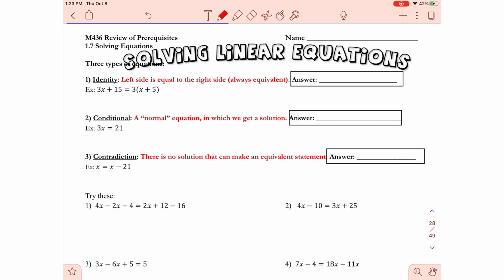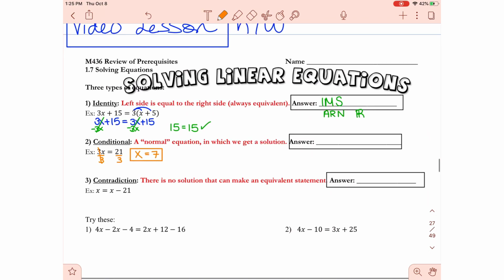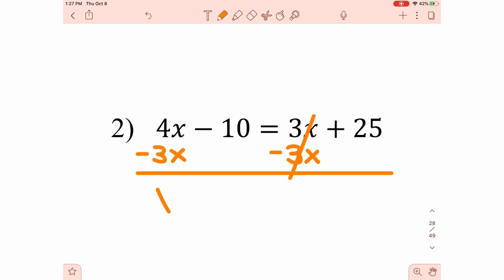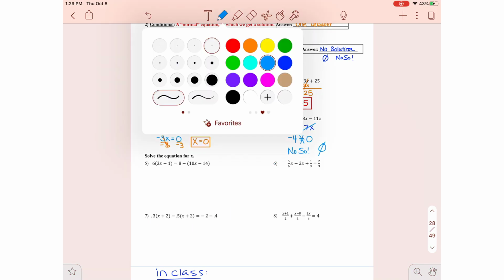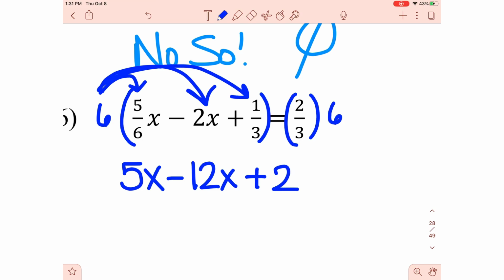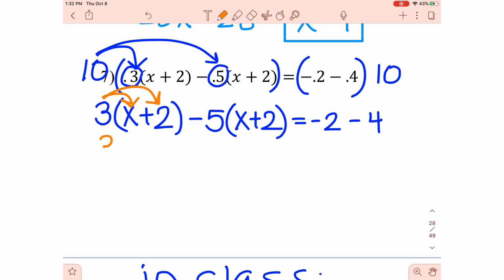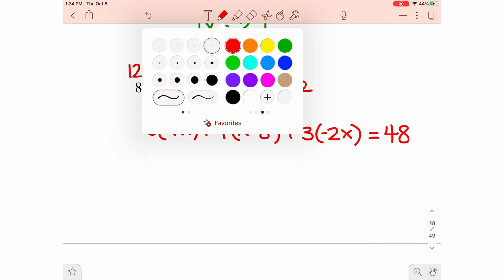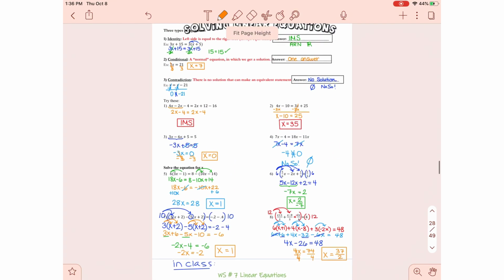M436 Unit 3 Notes Day 7